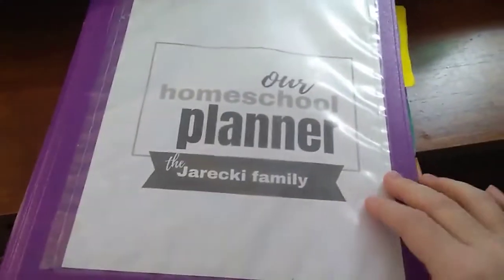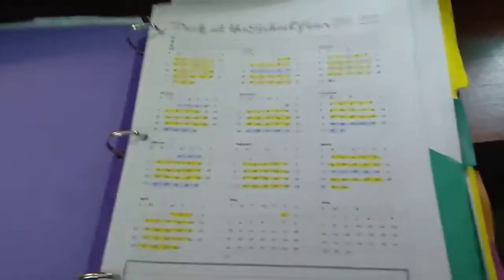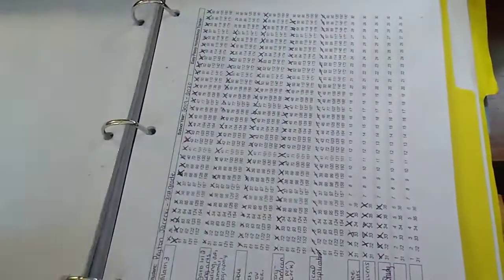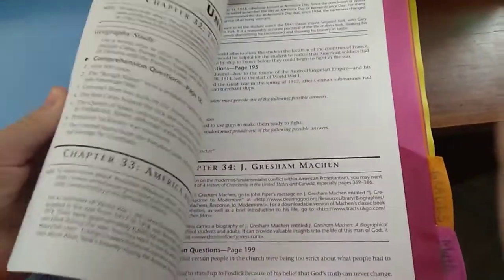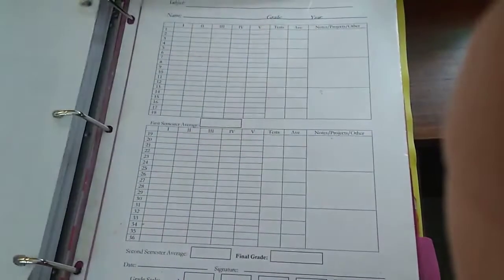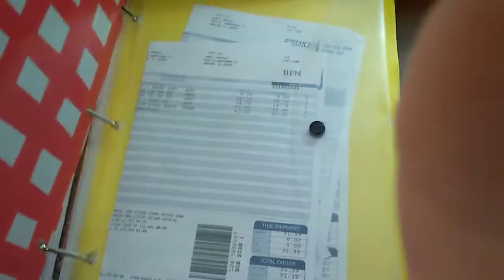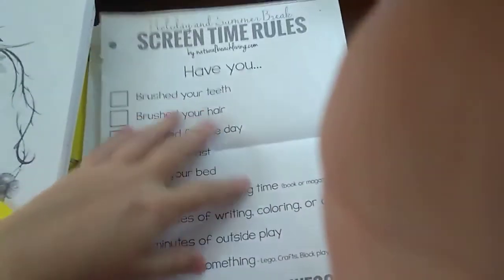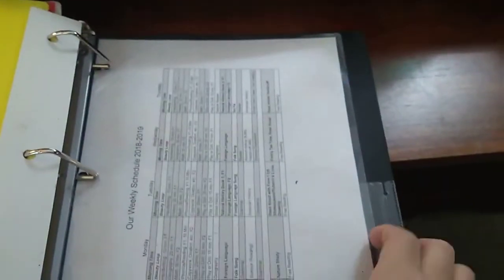Homeschool Master Binder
Here's a quick look inside our homeschool master binder. A Look at what was inside of our homeschool master binder years ago. Having one binder for mom is a great way to keep your homeschool organized. Plans, grades, answer keys... all in one place.